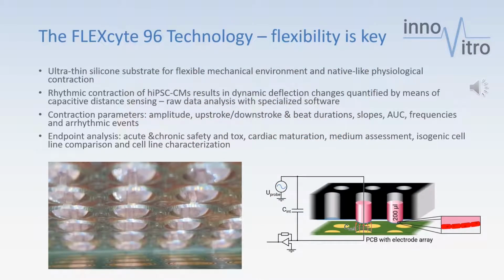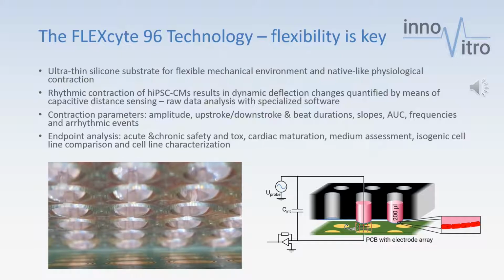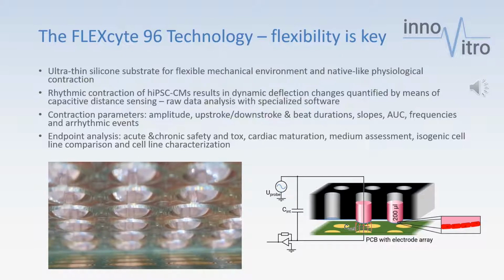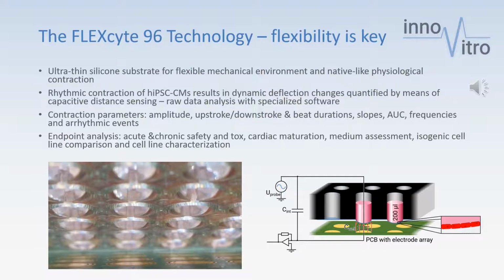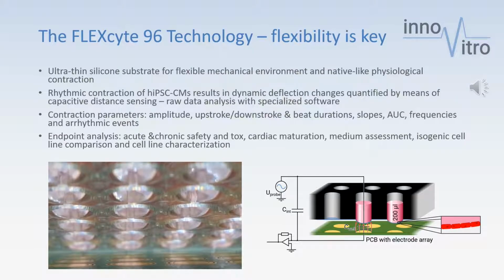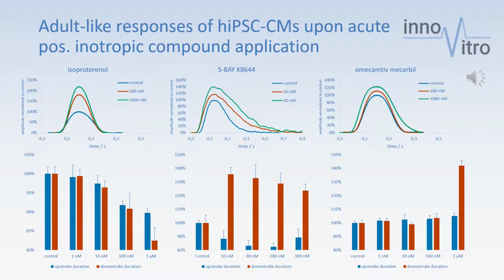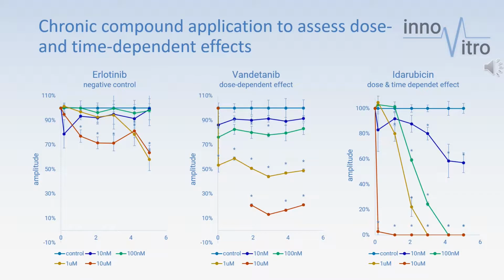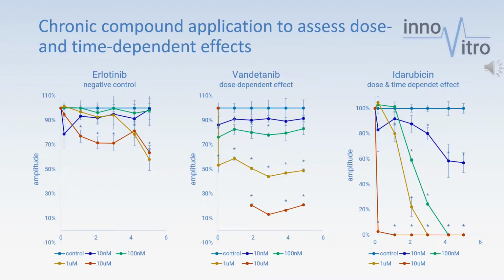ACTC Conference 2021: innoVitro - Flash Talk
Watch innoVitro's flash talk from the Advances in Cell and Tissue Culture (ACTC 2021) Conference to find out more about the FLEXcyte technology, how it's working and what it is used for!